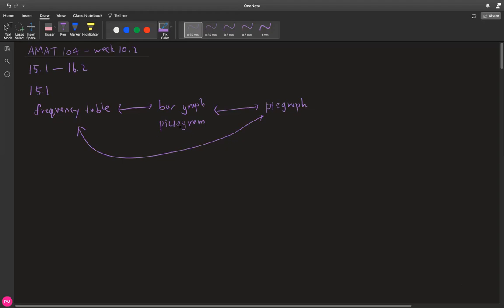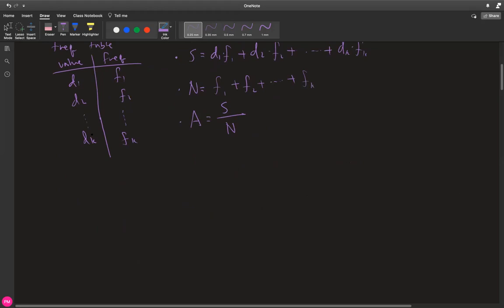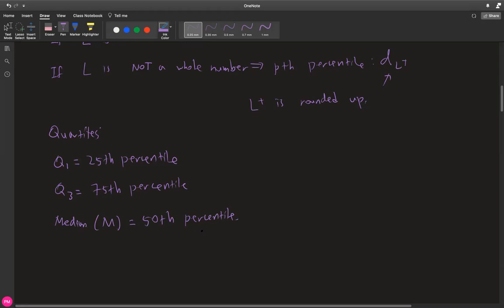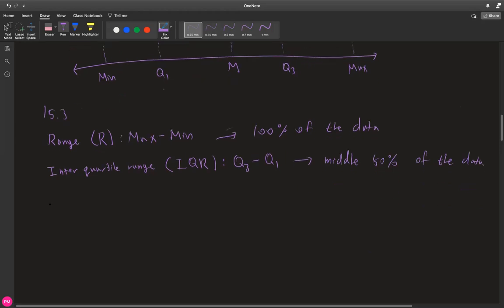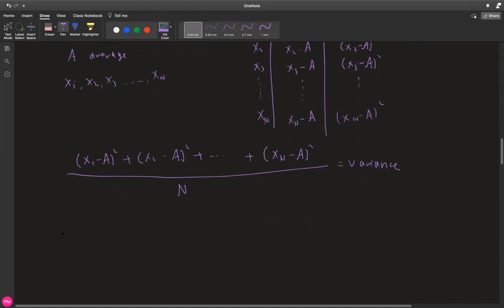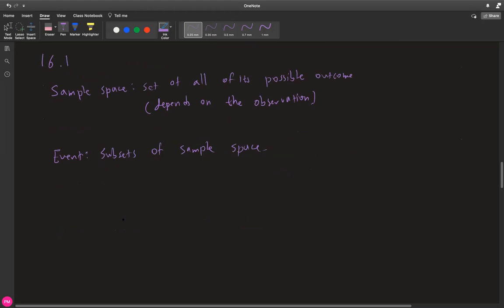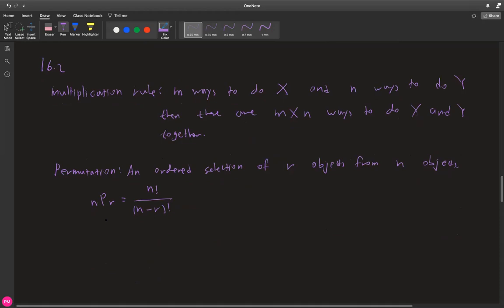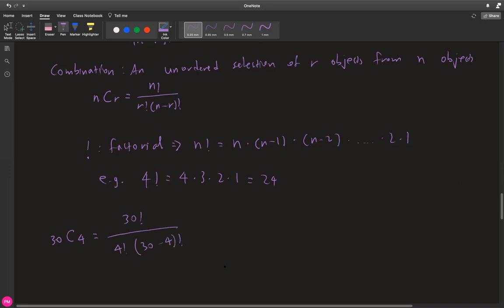Lecture Week 10.2